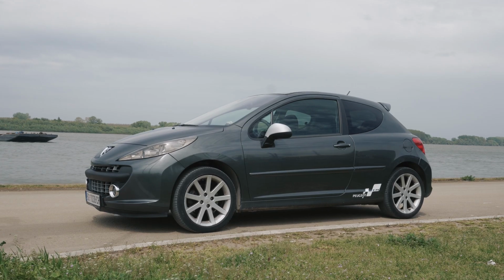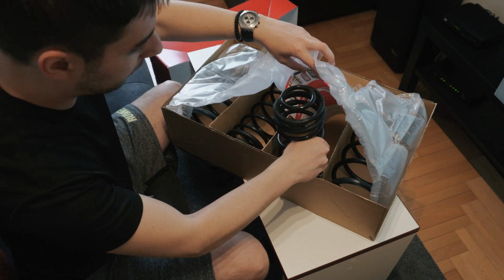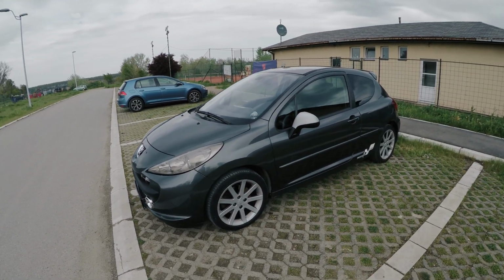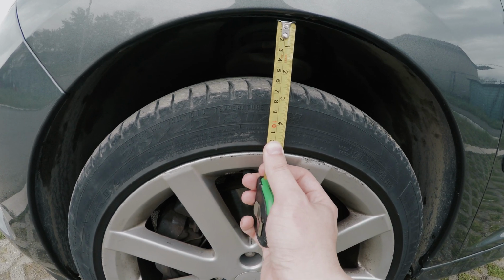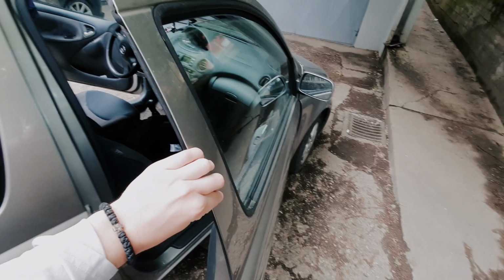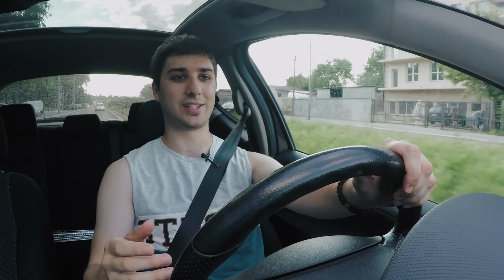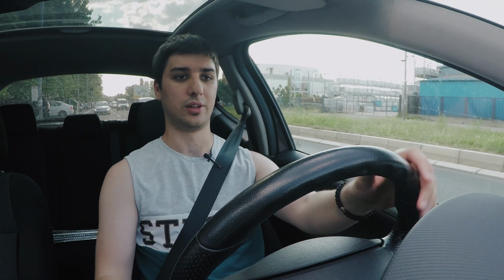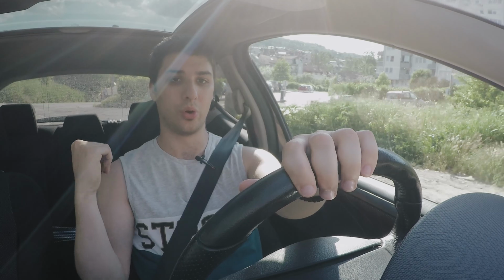Peugeot 207 GTI - 30mm Lowering Springs [Eibach]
Available in 2160p UHD 4K